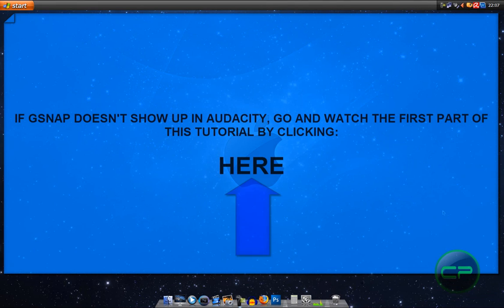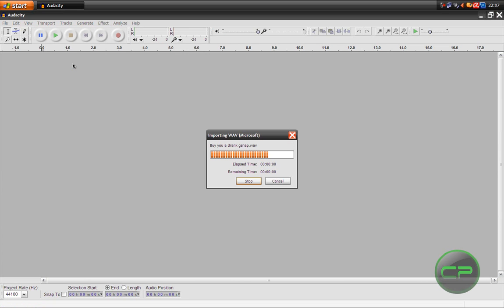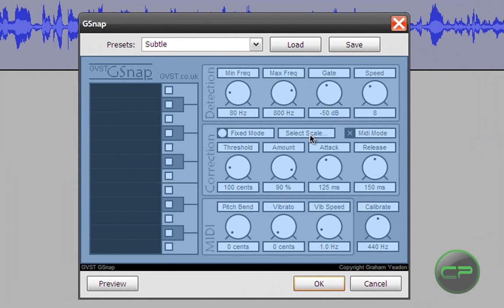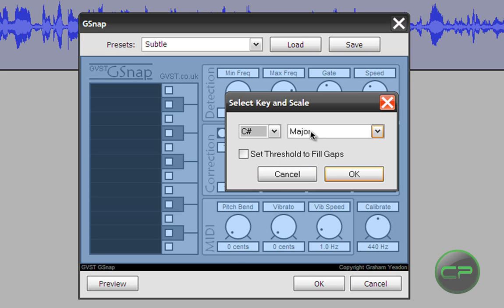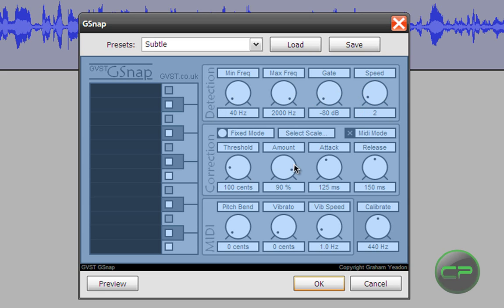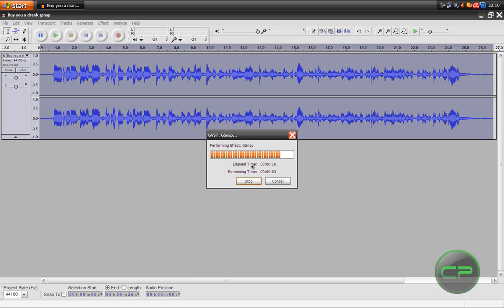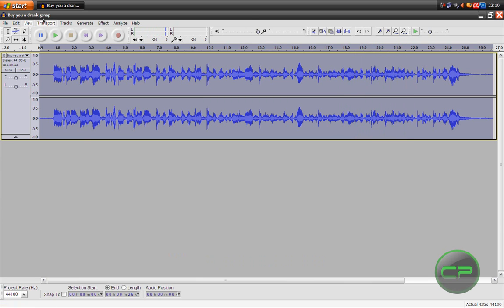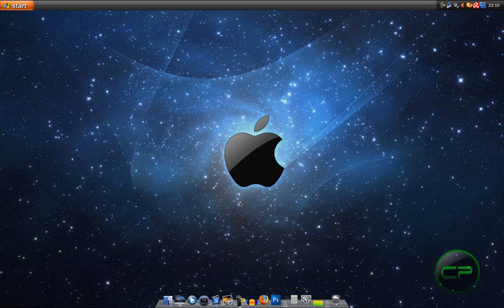T-Pain Vocal Effect in Audacity - |Gsnap FIX| Part 2: Make the effect sound better!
PART 2:
Making the effect sound better!!!